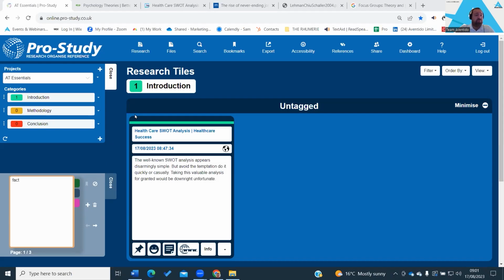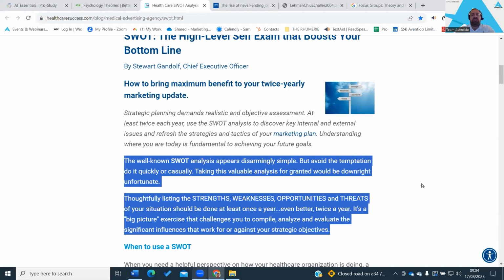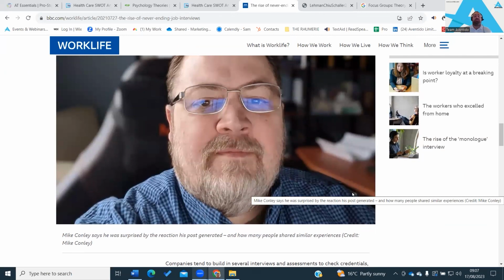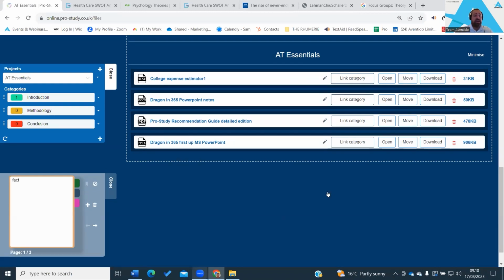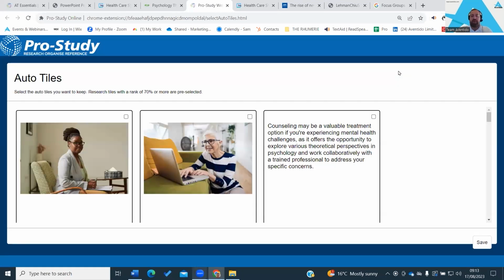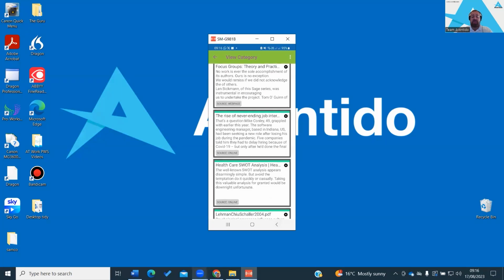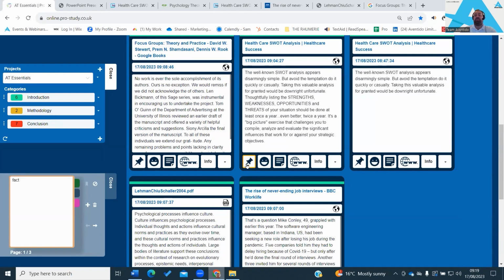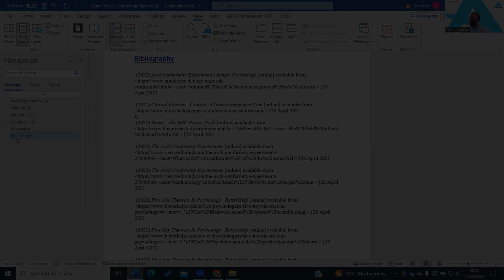Assistive Technology Essentials Series - Episode 4: Pro-Study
Welcome to our AT Essentials series! Each episode will introduce an assistive technology solution, and explain how it can aid neurodiverse and disabled students during their studies and their daily activities.

All these solutions are available through the DSA for funding, and these videos are fantastic for students, DSA Assessors or Higher Education Disability Advisors to view as a good introduction or reminder about what features these solutions have and how they benefit the users.

In this episode, our product specialist Sam will demonstrate why Pro-Study is the leading software for taking the stress out of collecting, organising, and referencing research for academic assignments. He will show just how quickly students can capture information from web pages, textbooks, Word documents or PDF articles and effortlessly manage, organise, and work on multiple projects within their Pro-Study database.